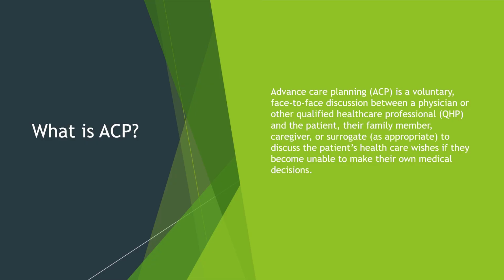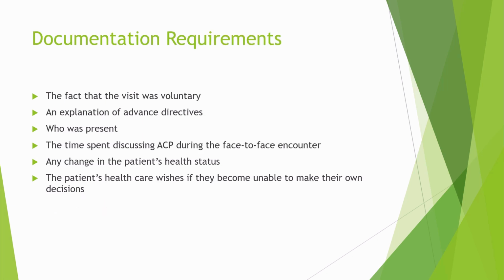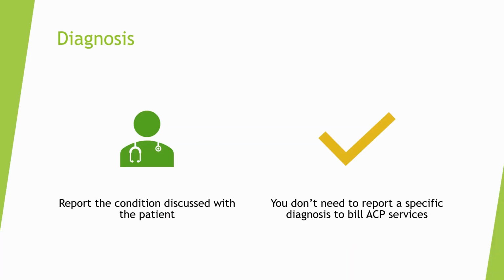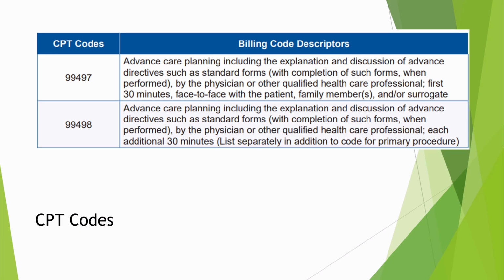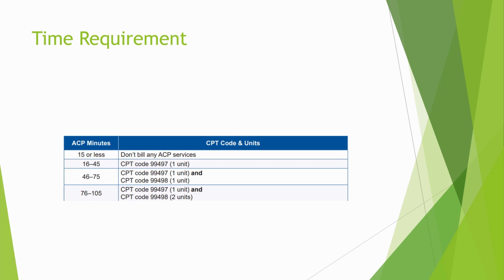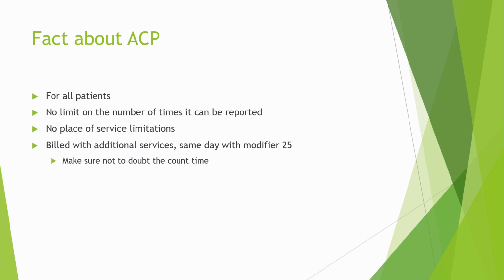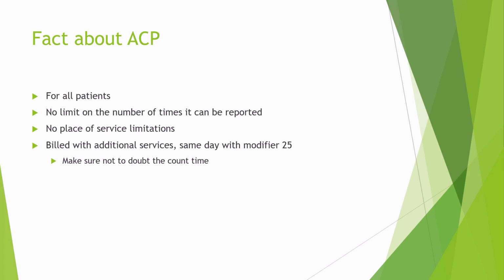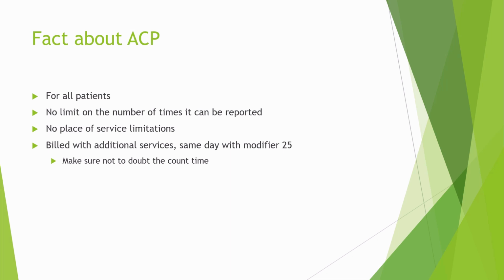Common ACP Billing Mistakes That Cost Providers Big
Are you billing correctly for Advance Care Planning (ACP) services?

In this video, we’ll walk through everything you need to know to bill ACP confidently and compliantly, including: 🔹 When ACP is billable
🔹 CPT codes 99497 & 99498 explained
🔹 Time requirements and documentation tips
🔹 Who can bill and how to support reimbursement
🔹 Common pitfalls and how to avoid denials

Whether you're a provider, biller, or coding professional, this guide will help ensure you're capturing revenue for the important work of ACP discussions.